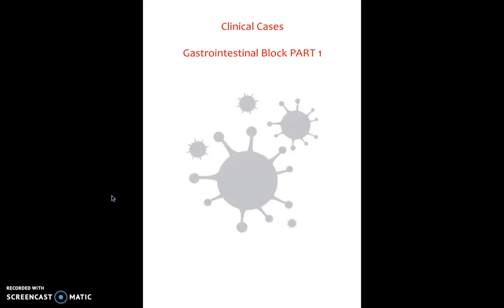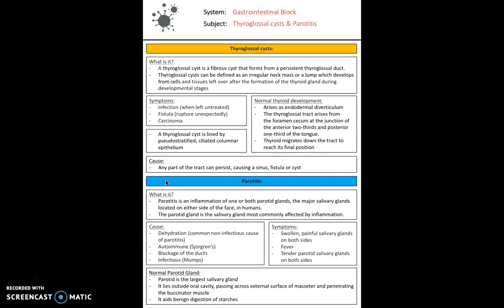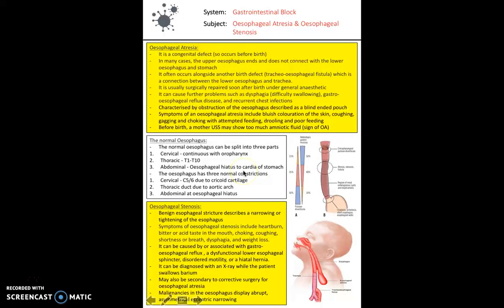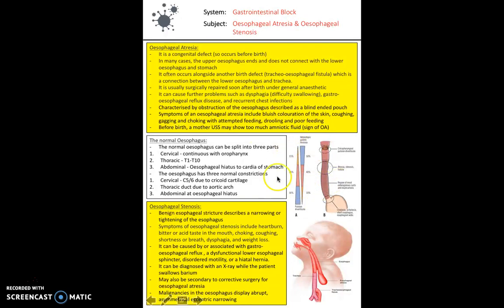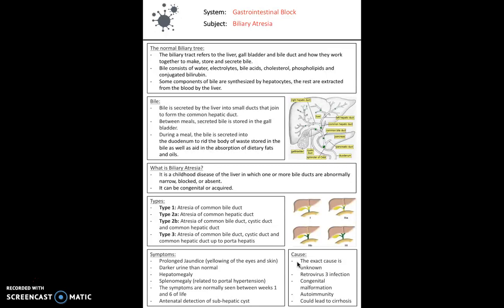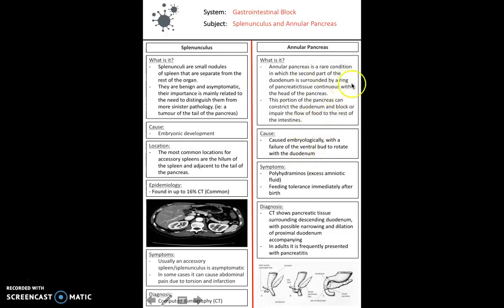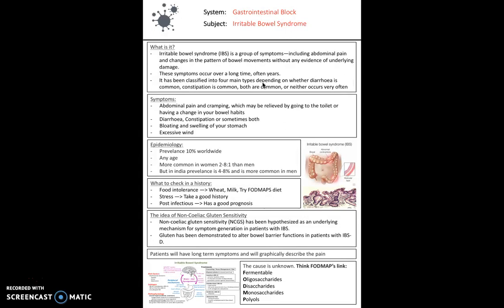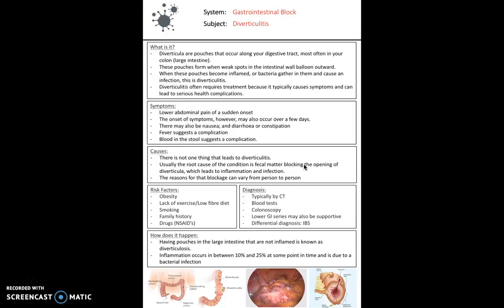Gastrointestinal block - Part 1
Part 1 for clinical cases of the Gastrointestinal block...

This video covers:
- Peritonitis
- Thyroglossal cysts
- Parotitis
- Oesophageal atresia and Oesophageal stenosis
- Pyloric stenosis
- Biliary atresia
- Splenunculus
- Annular pancreas
- Coeliac disease
- Irritable bowel syndrome
- Diverticulitis